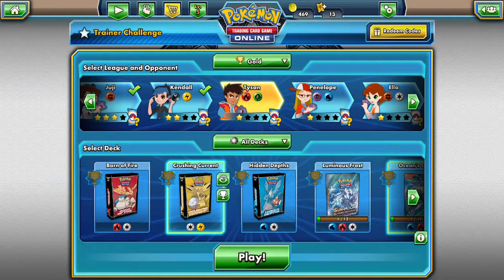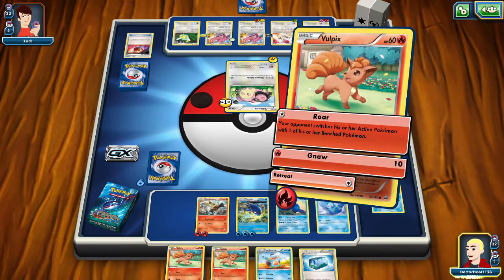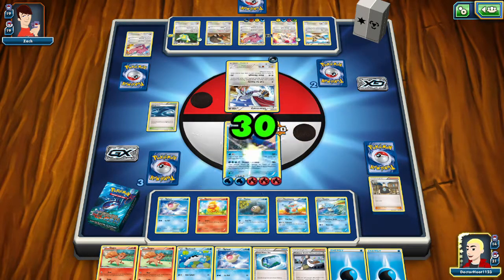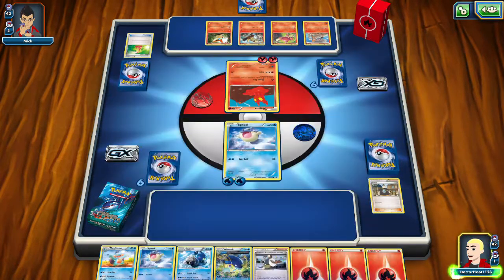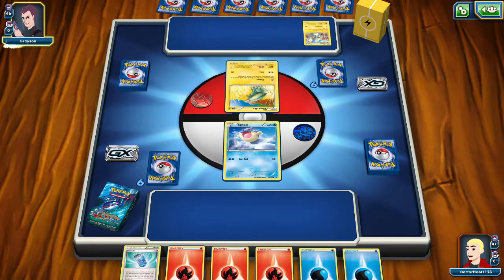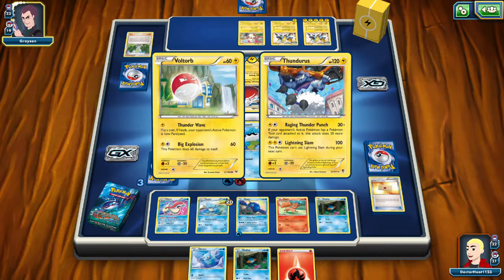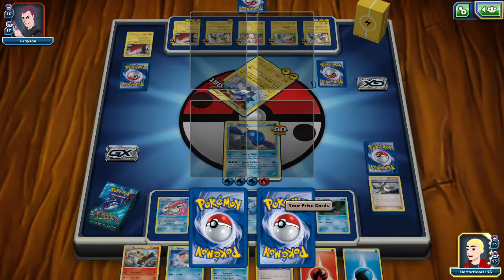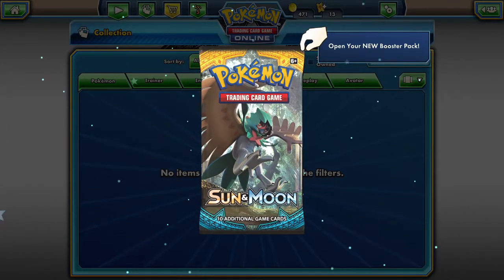Irma's Core- VideoJunkie Plays Pokemon TCG Online Episode 6